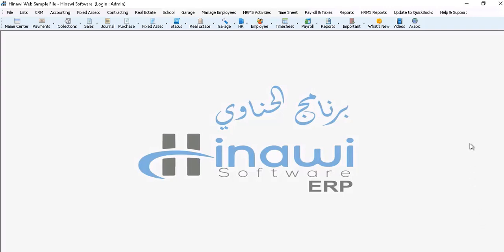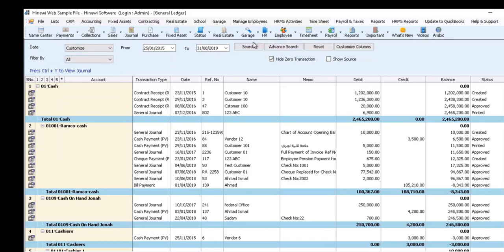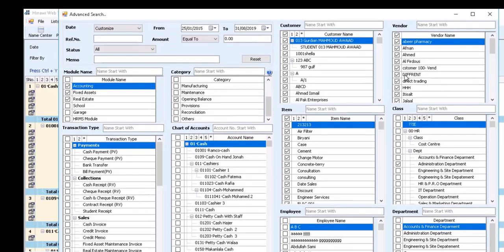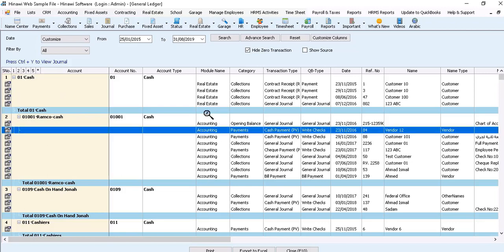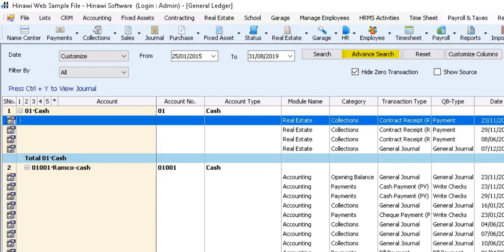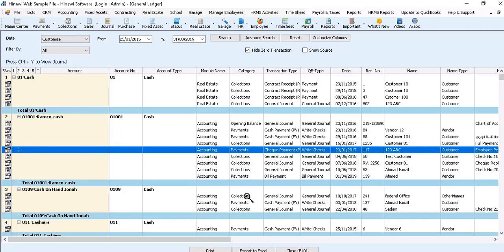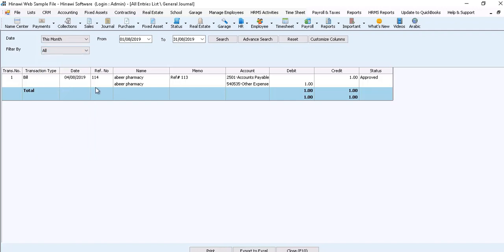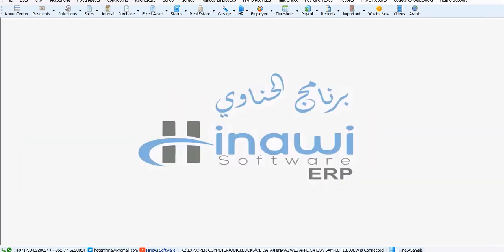General Ledger in Hinawi Software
Hinawi ERP provides a powerful General Ledger that records all financial transactions accurately, with real-time posting from all integrated modules. The system offers advanced filtering, detailed drill-down reports, and full consistency between the general ledger and analytical reports, ensuring transparency and reliable financial control.

@حاتم الحناوي
@حاتم _الحناوي
@برمجيات الاستاذ العام في برنامج الحناوي - انجليزي

Accounting Module:
The accounting module is an independent module part of the Hinawi Software. It brings various features that your business can utilize to organize and manage all the financial data of your business. Accounting Module is integrated with QuickBooks, It also includes all the missing features from QuickBooks, and more features have been added to best satisfy our customers. It also allows you to create customized templates and print them in reports. By implementing our Accounting Module, users will have a better experience as the Accounting module is specially designed to meet all kinds of needs in their business.
 Activities of Accounting Module

Payments - The system user can record all the payables in their business. The Payments could be made in the following modes-
Cash payment: Normally used for daily petty cash payments.
Cheque payment: The system can accommodate all types of cheques. This includes Post-dated cheques (PDC) or Current dated Cheques. For instance, it happens to be a Current Dated Cheque; then the system will automatically process on the current date; if it's Post Dated Cheque, then the system will perform automatic Reverse entries on the date specified Post Dated Cheque.
Bank transfer payment.
Payments Report- The system user can view and generate reports of all the activities related to Payments. Both the Cash/Cheque payments are available to view for the user. When a message is generated, the accounting activities related to payments are read. The user can generate any payment-related reports relevant to their business.
Collections Report- The user can generate reports of their business groups. The system records all the receivables and fetches the supplies in a Receipt Voucher. The displays could be viewed in Cash, Cheque receipt vouchers, or both.
Sales Report- Allows the user to view all the activities related to sales in the business. This feature allows the user to fetch information such as Total created quotations, Total sales, amount receivables, Payment modes of Purchase, customer details.
Financial Reports- The user can generate financial reports such as Trial Balance, Profit & Loss Standard, Balance Sheet, General Ledger, etc.
Accountant- The user can view all the General Journal List. It fetches all the transactions for a period specified by the user. Users can also filter transactional information according to their needs.
Collections - The system can record all the receivables in their business. If the user wishes to see their business supplies, this can be done by creating various reports in the accounting module, which conveys all about the groups in the industry, such as Cash, Cheque, or both received, etc.
Sales & Receivables - Hinawi ERP Software is designed to bring excellent customer satisfaction because it privileges the Sales Workflow.   The users can track all their activities related to Sales.
Purchase & Payables - Hinawi ERP Software is designed to bring excellent customer satisfaction because it privileges the Purchase Workflow. The users can track all their activities related to Purchase.
General Journal Entries - The users can generate the month-end closing entries. Also, can enter business transactions into the system. Entries like:-
Post cheques under collection received
Post posted cheques issued
Post prepaid expenses
Post recurred invoices
Reversal advanced payment received
Reversal advanced payment issued
Allocate overhead expenses to cost.
Discounted cheques

Reports - The user can create accounts for the various format. Information for different content is available. Accounting Reports include:
Note: All activities are reading from Setup

Settings:-

Settings are the most powerful and essential module. It allows you to set your own rules and requirements according to your company policy. Our software is customizable for any business as per their requirement. We have flexible settings for each module separately.

The followings are examples for Accounting module Settings:-

Set default accounts for Payables and Receivables.
Set workflows for Sales and Purchase
Set Posting Control Window
Set related to Discount
Set related to Inventory
Set sales commission